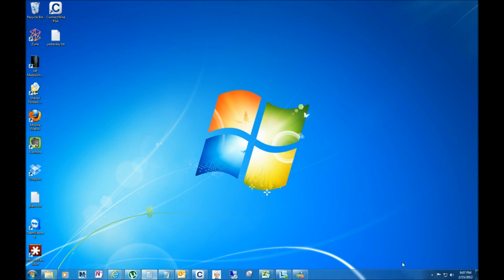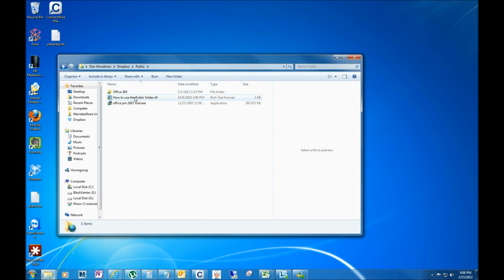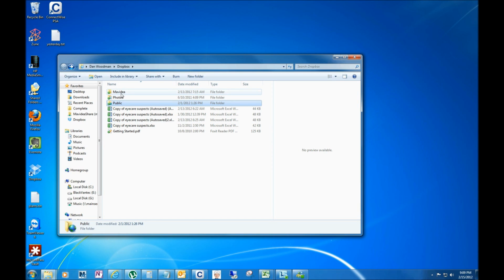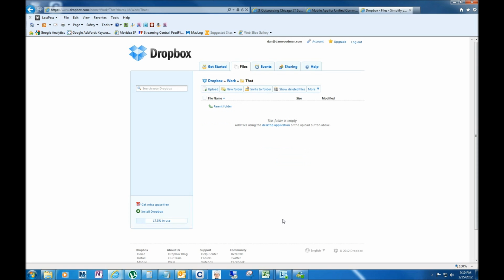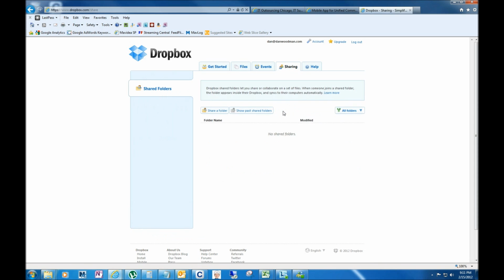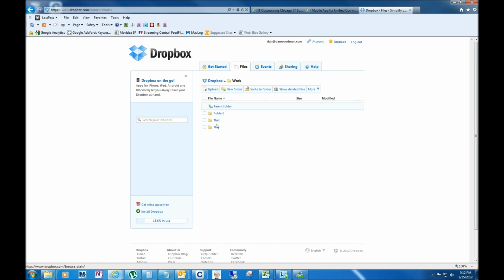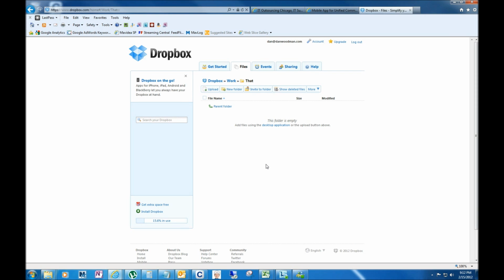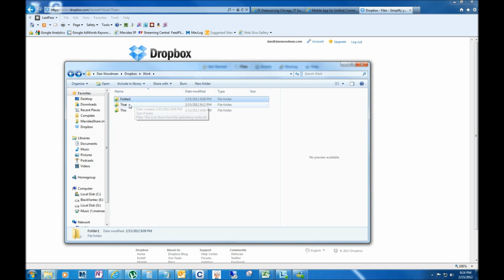How to Use Dropbox to Share Files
This video shows you some basics about using Dropbox with Windows 7.